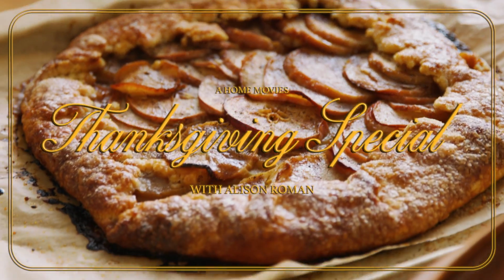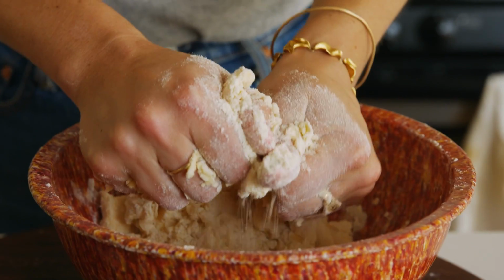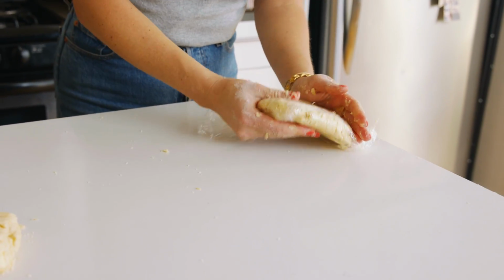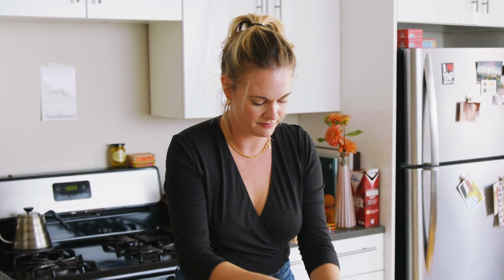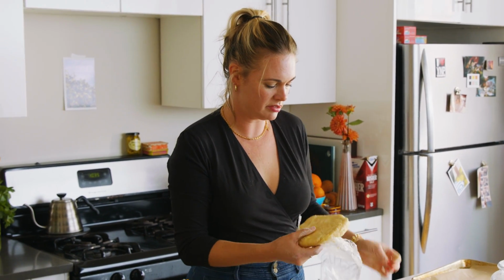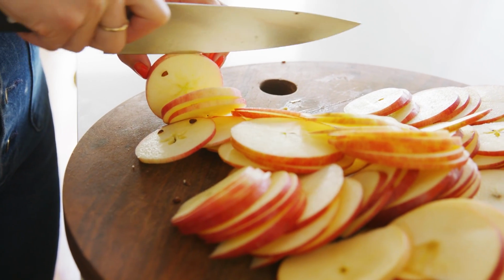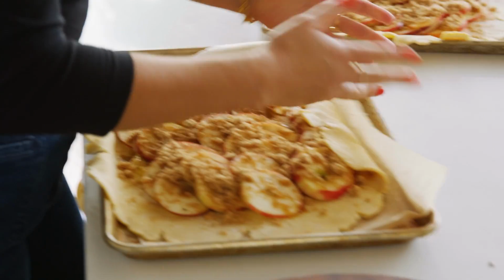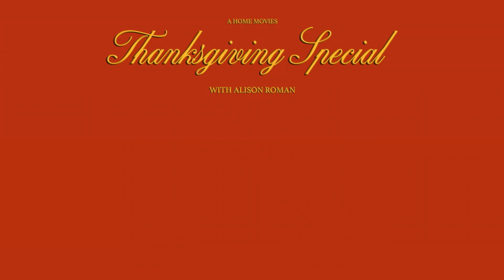A Gorgeous Brown Butter Apple Cinnamon Tart for the Holidays | Home Movies with Alison Roman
Welcome to the FINAL EPISODE of Thanksgiving Week here at Home Movies! We're wrapping things up (the episodes and the meal, lol) with a simple, perfect apple cinnamon tart. The rest of the meal has so much going on and this dessert is a moment of reprieve when everyone feels like they can't possibly take another bite, but sure, a thin little slice of apple tart couldn't hurt. Highly recommend eating with vanilla ice cream. And ICYMI, you can catch up on all of our Thanksgiving videos

VIDEO CHAPTERS:
0:00 Opening of Home Movies Thanksgiving Apple Tart
0:14 DAY ONE (A gorgeous and simple apple tart)
1:12 Making the pie crust
5:33 Alison's Thanksgiving tips courtesy of State Farm
6:52 DAY TWO (Apple tart = Apple galette)
7:38 Preparing the pie crusts
10:54 Making browned butter
12:24 Slicing the apples
13:55 Assembling the apple tart
17:28 Baking the apple tart

VIDEO CREDITS:
Director: Daniel Hurwitz
Producer: Maureen Kuhl
Editor: Curtis Whitear
Director of Photography: Michael Ormiston
Director of Photography (Interview): Dennis Thomas
Sound: Yves Albaret
Sound (Interview): Catherine Hood
Gaffer: Nick Dabas
Graphics: Ian Miller and Natalie Bolton